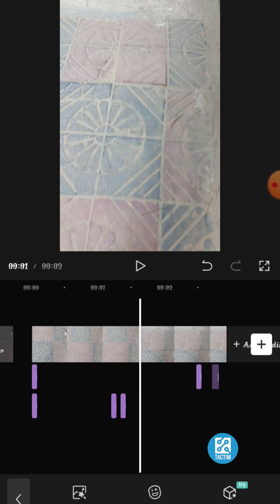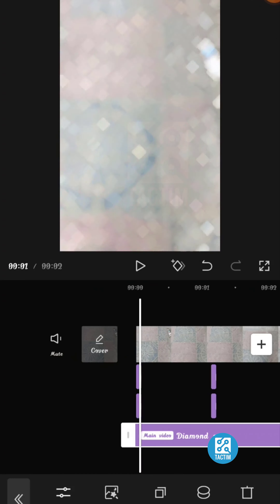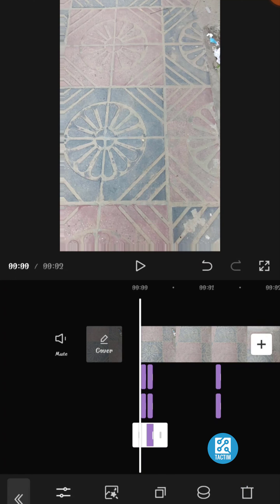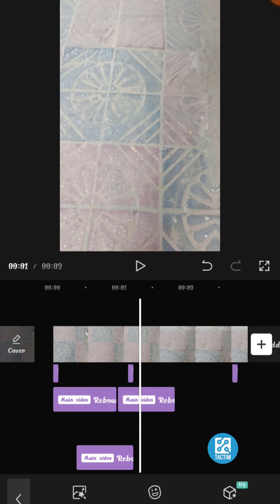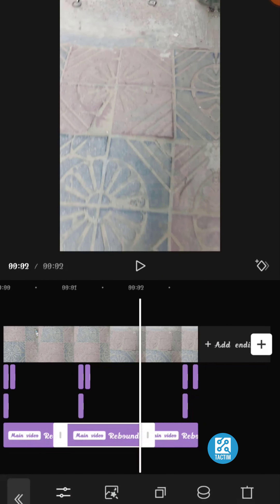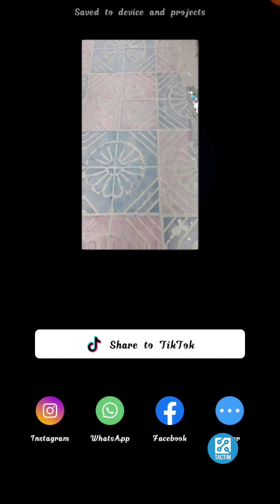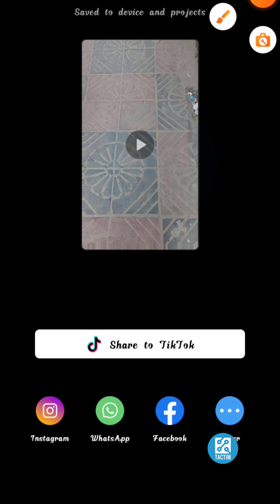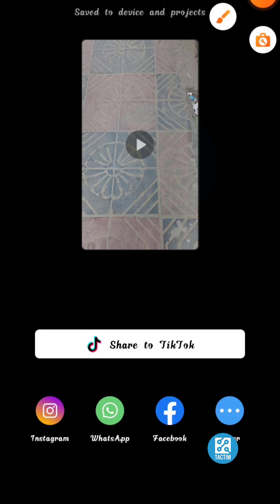How to Do Shakes on CapCut: A Step-by-Step Tutorial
In this tutorial, we'll show you how to add shakes to your videos on CapCut, a popular video editing app. Shakes can add a dynamic and energetic feel to your footage, making it more engaging and interesting to watch. We'll guide you through the process of adding shakes, including how to import footage, use the shake effect, and adjust the intensity and frequency of the shakes. Whether you're a beginner or an experienced video editor, this tutorial is perfect for anyone who wants to learn how to add shakes to their videos on CapCut.
CapCut, video editing, shakes, tutorial, step-by-step, import footage, shake effect, adjust intensity, adjust frequency.